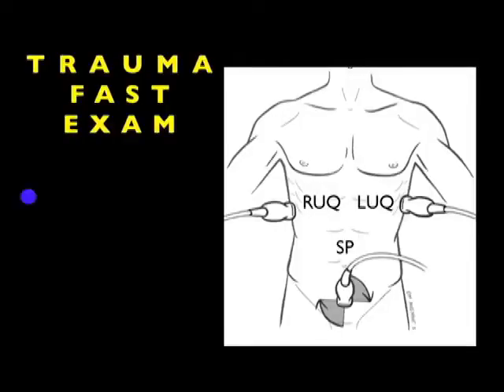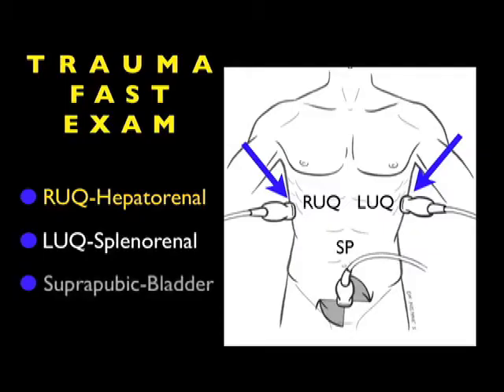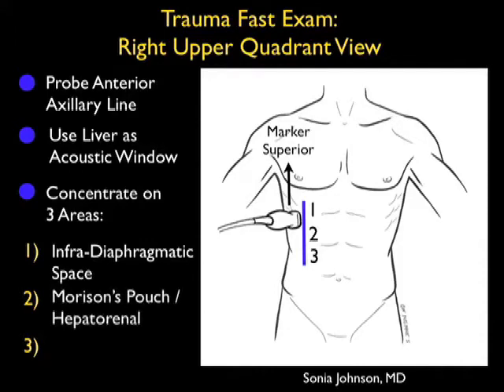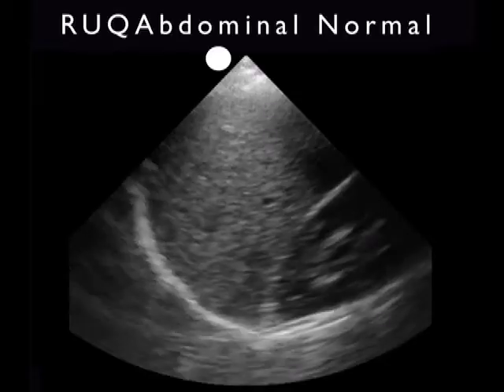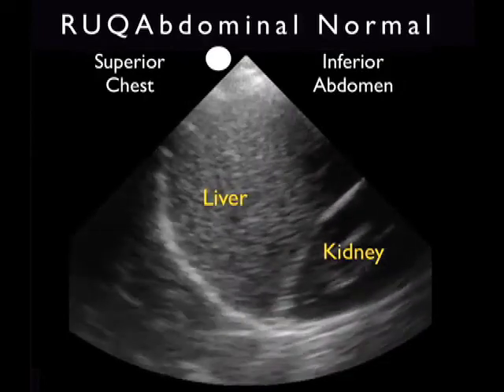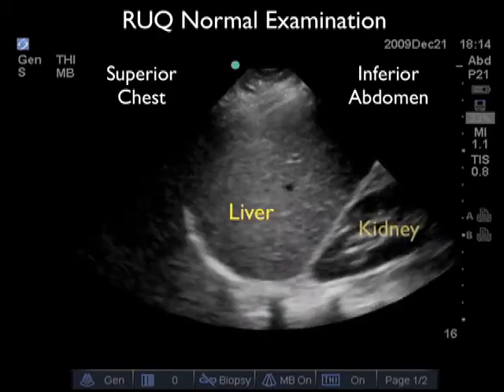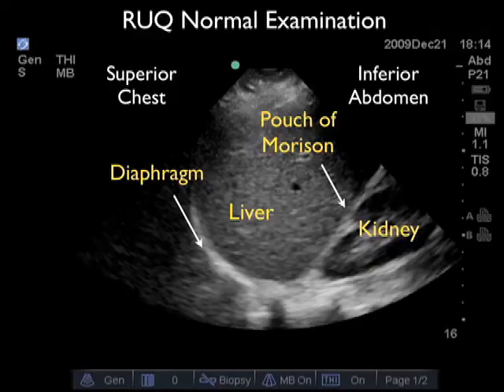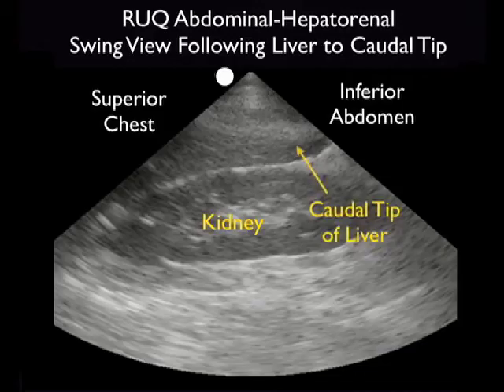11. FAST RUQ Exam _ Normal Exam _ Sonosite.